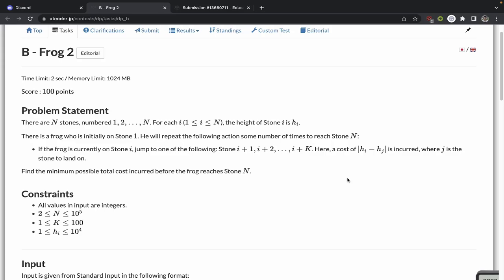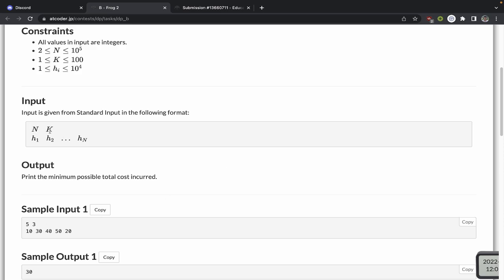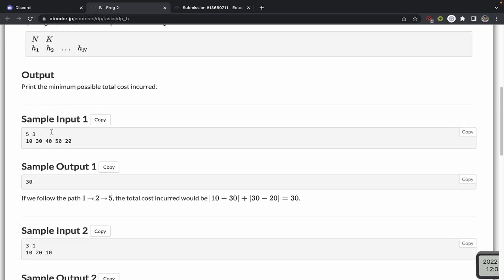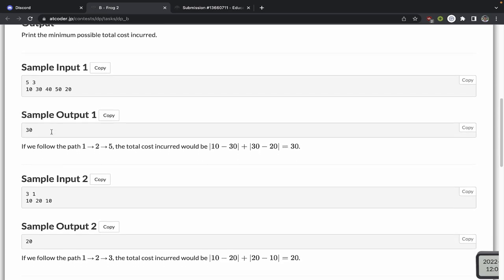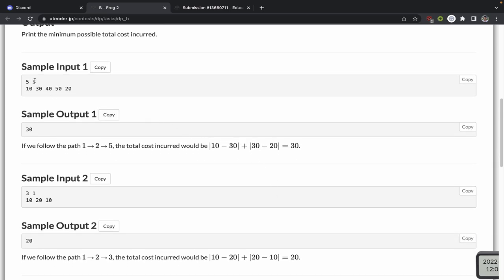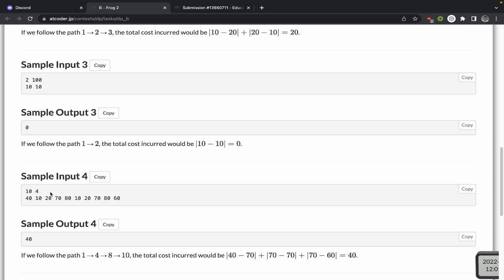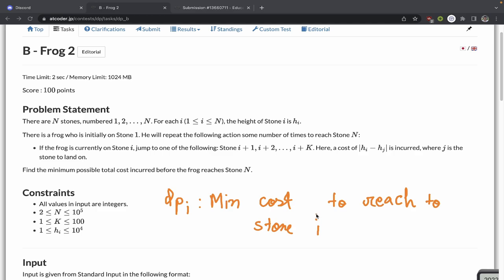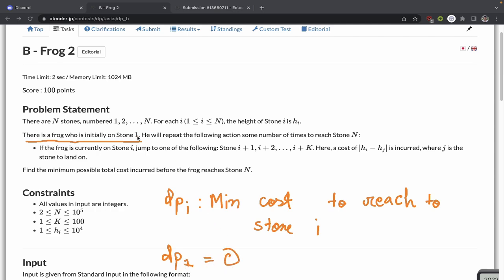Dynamic Programming 1.1: Problem Frog 2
Welcome to the second video in my dynamic programming for beginners playlist!

Yes! We are jumping straight into problems because that's the only way you can learn dynamic programming for the purpose of solving problems in competitive programming contests!